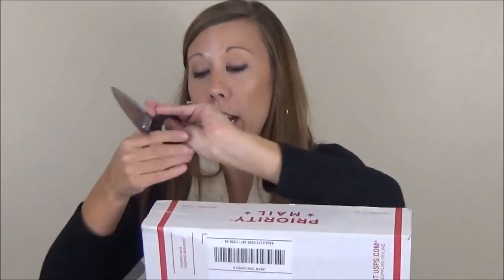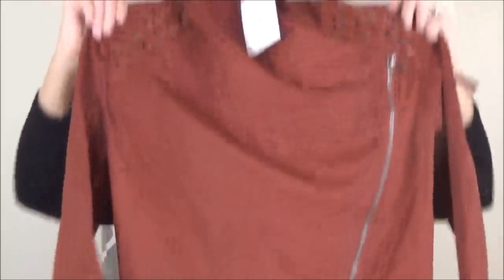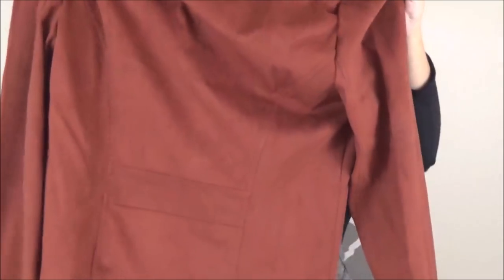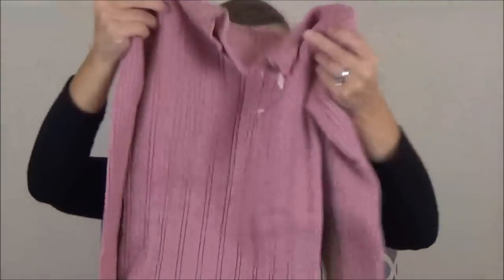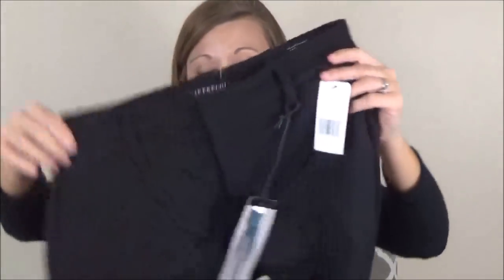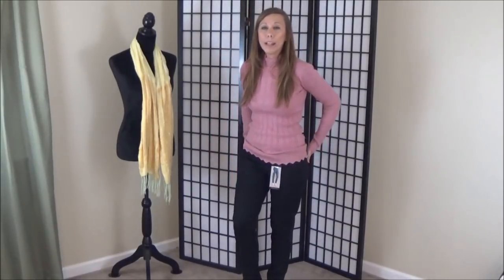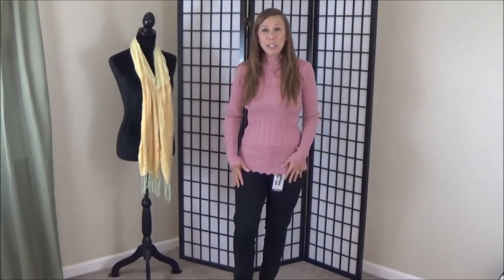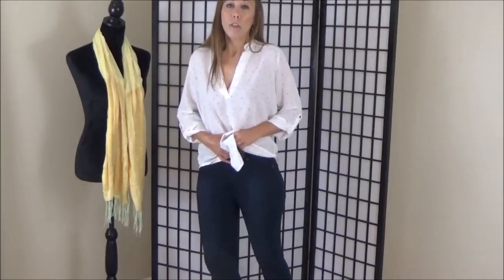SuitableYou Unboxing & Try-On | Business Wear Styling Service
Check out this new clothing subscription service that could be considered the Stitch Fix of business wear!

SuitableYou is a shopping service that provides clothing items from business  casual to professional attire.  Based on your style profile, a stylist picks out 5 items that get send to you monthly.  Keep what you like and send back what you don't like and you will only be charged for what you keep.  The styling fee is $20 that will get credited back to you if you purchase 3 or more items.

Make sure to choose referral and put in my name, Jennifer Evans, when asked how you heard about the service.  This will get you a $20 gift card!